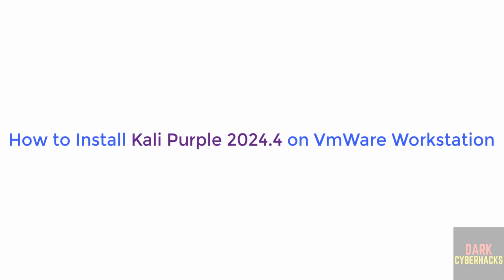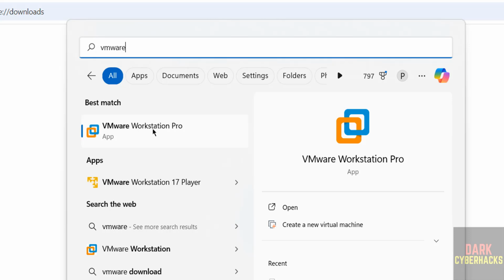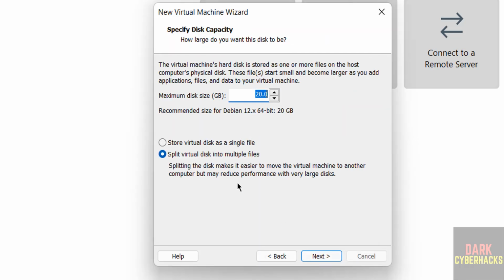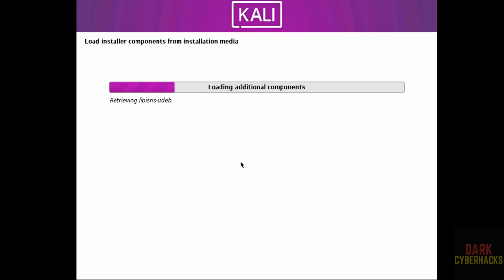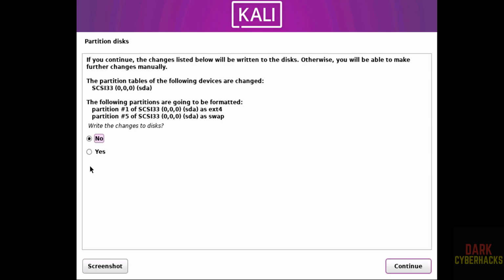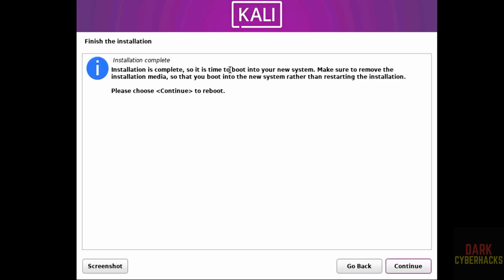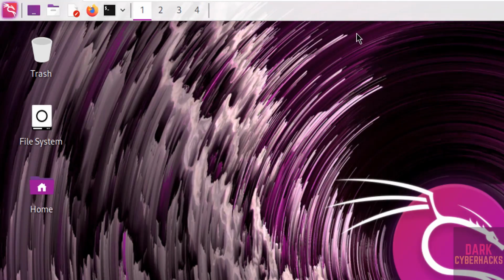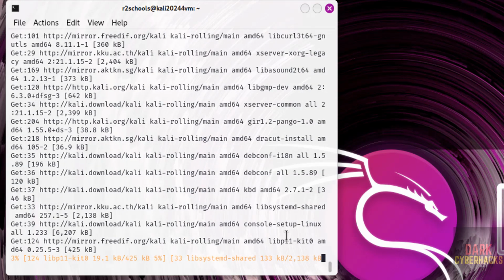Install Kali Purple 2024.4 on VMware Workstation in 8 Just Minutes! Step by Step guide | 2025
In this step-by-step tutorial, we’ll guide you on how to install Kali Purple 2024.4 on VMware Workstation. Kali Purple is the ultimate cybersecurity platform designed for blue teams, offering a robust suite of tools for defense, monitoring, and incident response.

What’s covered in this video:
Downloading the Kali Purple 2024.4 ISO file
Setting up a virtual machine in VMware Workstation
Allocating resources (CPU, RAM, Disk) for optimal performance
Installing Kali Purple with detailed configuration steps
Running and verifying the installation to start using its features
By the end of this tutorial, you’ll have Kali Purple running seamlessly on VMware Workstation, ready to explore its advanced cybersecurity tools.

This guide is perfect for cybersecurity enthusiasts, professionals, and students looking to get started with Kali Purple in a virtualized environment.